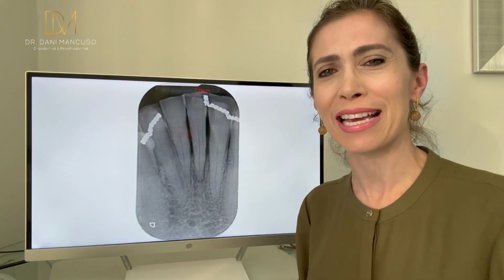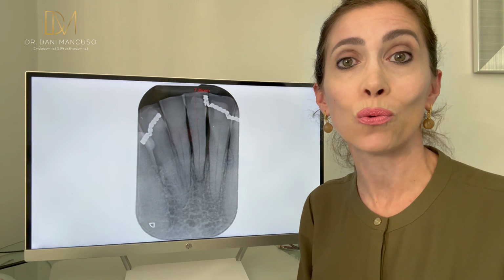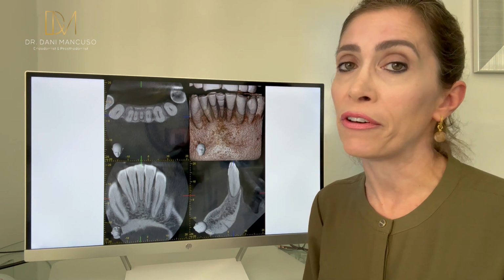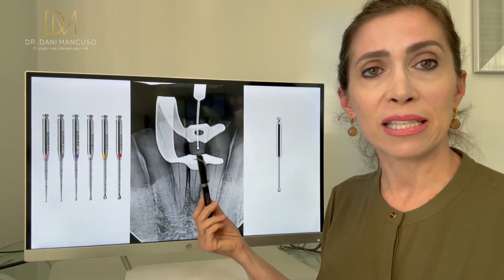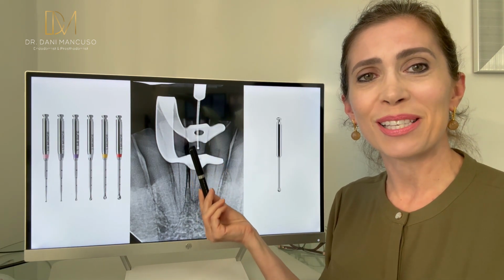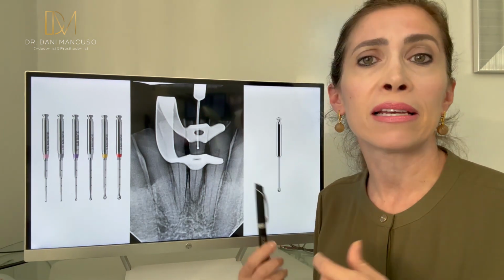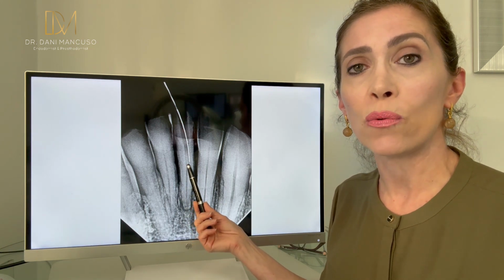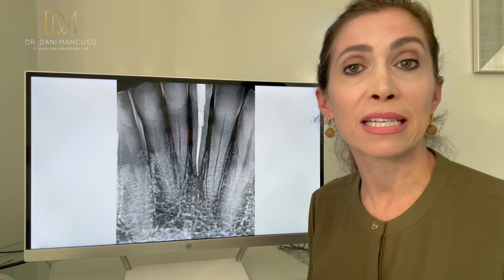The Diary of an Endodontist - Episode 39 – Tips for safely sccessing calcified canals!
Have you ever encountered a case that seemed easy but turned into a real challenge? ⚠️ In today's episode of the Diary of an Endodontist, we're diving into one of the most complex scenarios in endodontics: the treatment of calcified canals.

This is the kind of situation that can frustrate even the most experienced dentists. When the pulp chamber is calcified and the canals seem invisible, how do you proceed without risking a root perforation? Here are my key tips for accessing these canals with precision and safety:

🔍 Magnification is crucial: If you're not yet using high-quality loupes or a microscope, it's time to consider this investment. Enhanced visibility makes all the difference in these complex cases.

🦷 Planning with CBCT: 3D tomography provides a realistic and essential view for locating narrow or calcified canals, preventing errors and complications during the procedure.

💡 Ultrasonic tools: Learn to use the right tools to carefully navigate through the most difficult canals without damaging the tooth structure.

In this video, I share the details of my process and the techniques that helped me successfully complete this challenging case. From the initial approach to the final resolution, you'll see how to avoid common mistakes that can compromise the outcome.

If you're a dentist looking to deepen your knowledge in endodontics, this video is for you! Watch it now, in full, and transform your clinical practice!

Discover the essential techniques and strategies for effective treatment and don't miss this opportunity to elevate your clinical skills and learn from a specialist.

And don't forget to watch the other episodes in our YouTube playlist.

See you in the next episodes of “The Diary of an Endodontist.”

🦷 Specialist in Endodontics and Prosthodontics | BDS MSc PhD Post-Doctoral